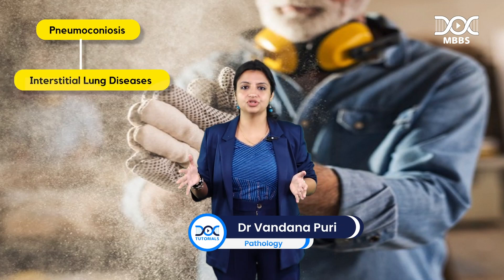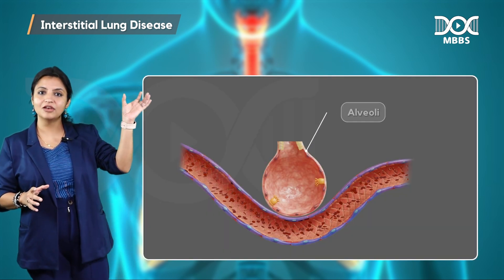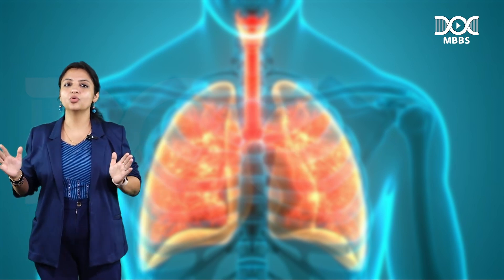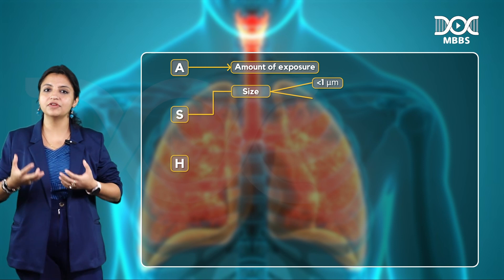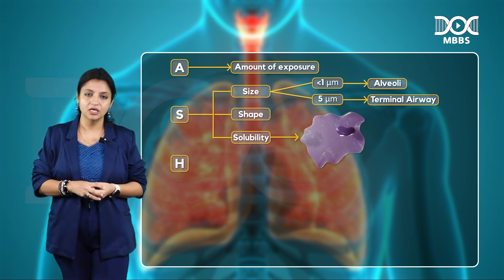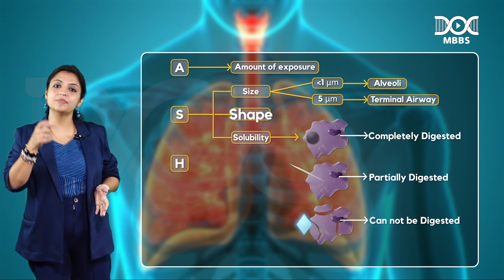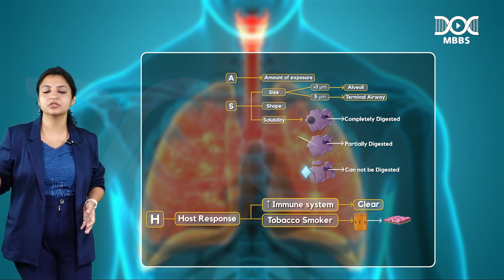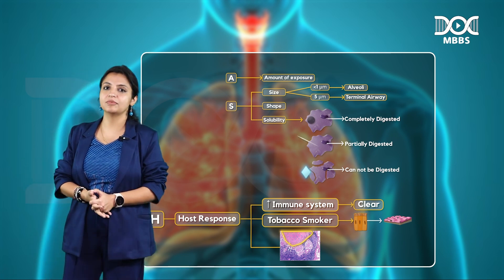Occupational Lung Diseases | Pathology | Dr Vandana Puri | DocTutorials MBBS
🫁 Occupational Lung Diseases | Pathology by Dr Vandana Puri | MBBS Prof Exams Prep

Confused about the causes, diagnosis, and pathological features of occupational lung diseases?
Dr Vandana Puri breaks it down in simple terms for MBBS Prof, NEET PG, FMGE, and INICET aspirants, covering clinical cases, histopathological findings, and diagnostic approaches.

🎯 What You’ll Master:

Types of occupational lung diseases (e.g., asbestosis, silicosis, coal workers’ pneumoconiosis)

Pathological features and diagnostic clues

Key differentials and clinical signs of lung diseases related to occupation

Management approaches and preventive measures

📚 Topics Covered:
🔹 Asbestosis and its pathological findings
🔹 Silicosis, coal workers’ pneumoconiosis, and other common diseases
🔹 Histopathological slides and diagnostic features
🔹 Clinical signs, imaging findings, and diagnostic protocols
🔹 Legal aspects of occupational diseases and workers' compensation
🔹 High-Yield MCQ & Case-Based Scenarios for Prof Exam prep

⏱ Timestamps:
(00:01) - Introduction to occupational lung diseases (pneumoniosis)
(00:27) - Interstitial lung diseases and fibrosis explanation
(00:51) - ASH code: Amount, Size, Shape/Solubility of dust
(01:28) - Effect of particle size on lung tissue
(01:46) - Impact of particle shape and solubility on disease
(02:09) - Host response and its impact on disease severity
(02:31) - Summary of ASH code in determining disease effects

📲 Download the DocTutorials App Now